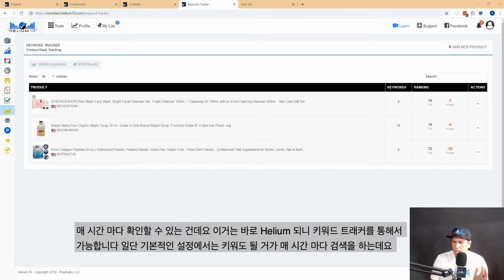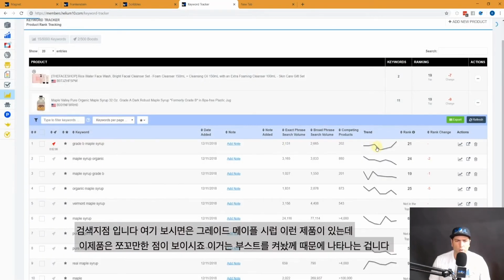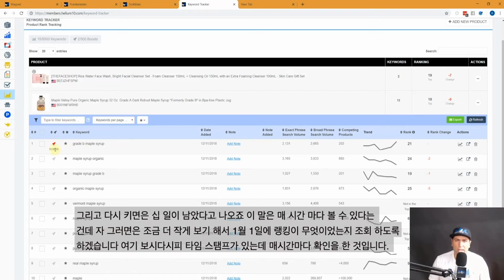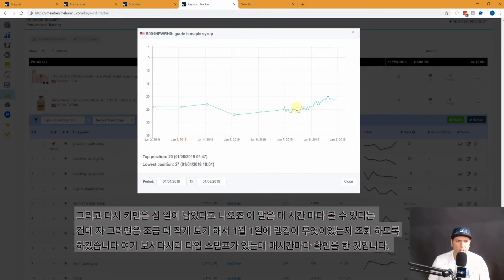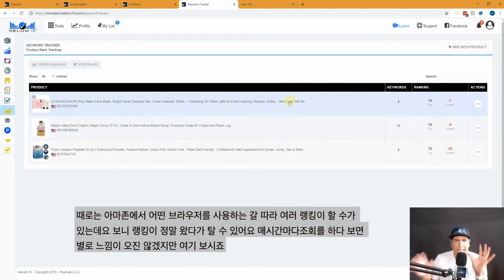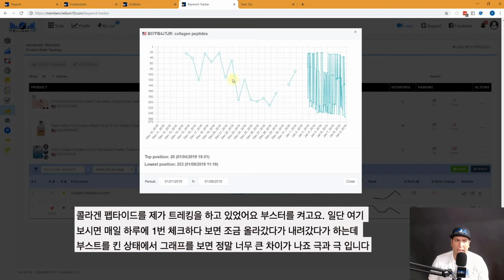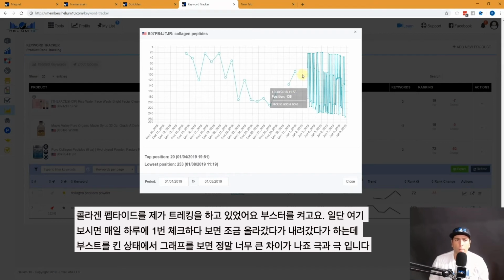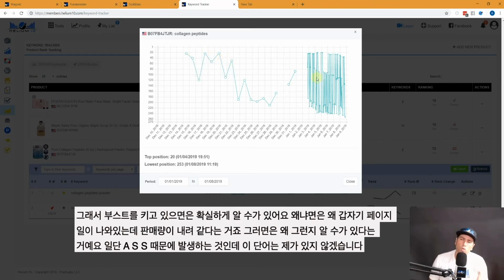Helium10 한글자막 Chapter 6 - 2 GET HOURLY AMAZON KEYWORD RANK TRACKING